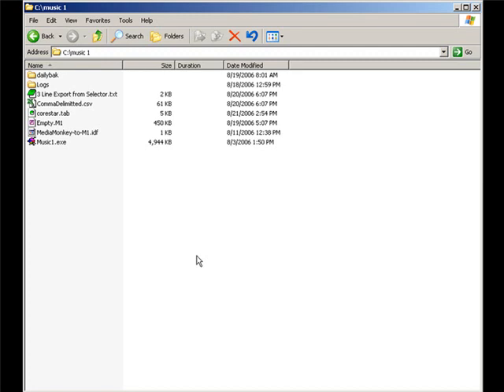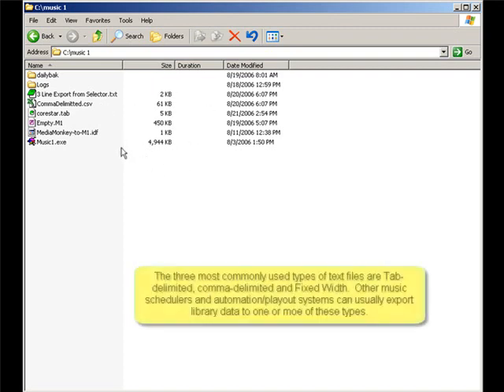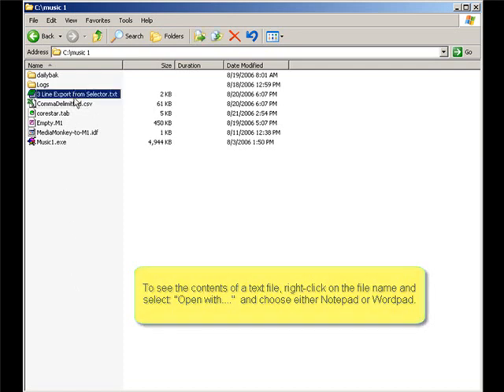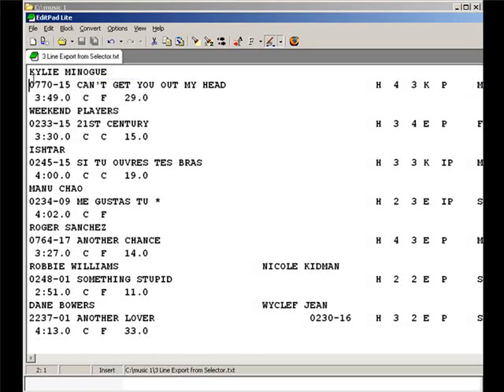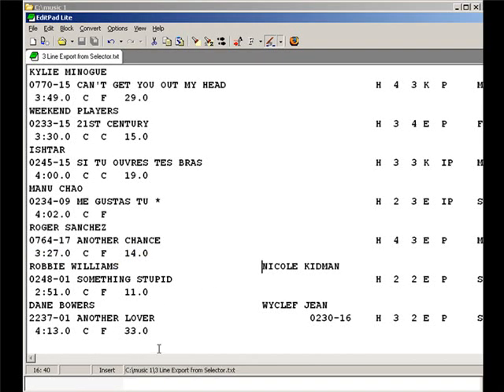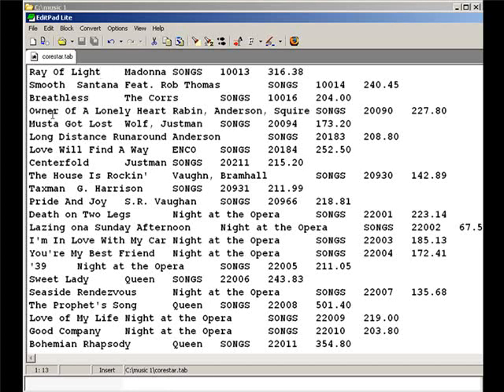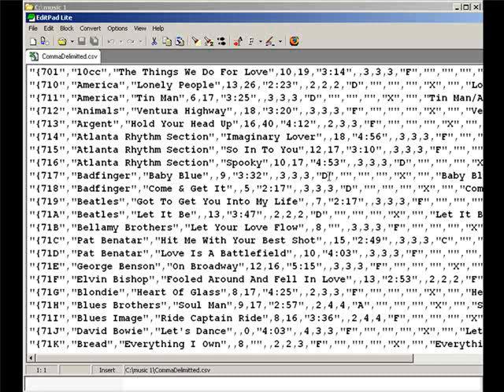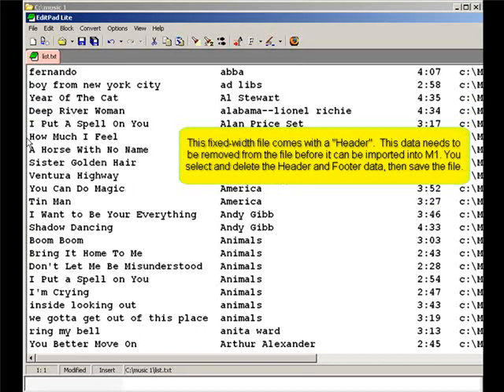PreparingTextFilesForImport.flv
Exporting library data from another music scheduling software, or from an automation system or other database, to a text file for import into M1.